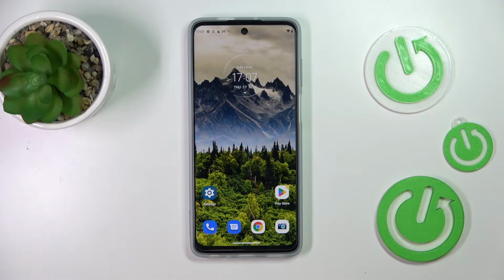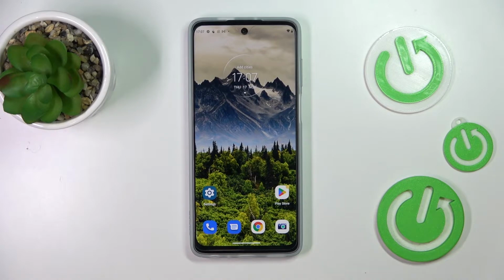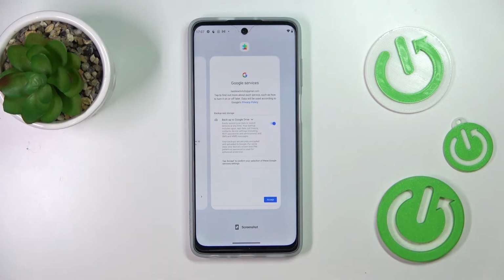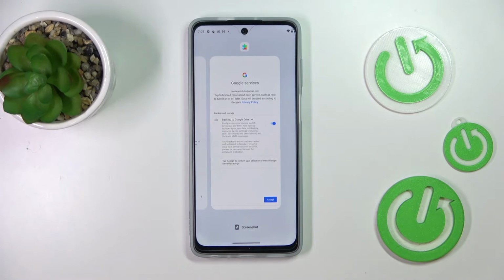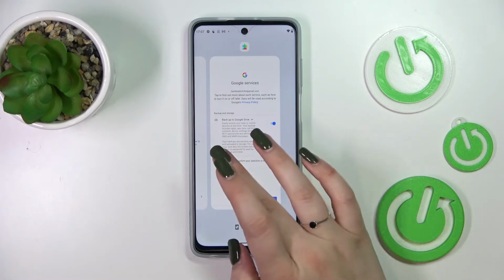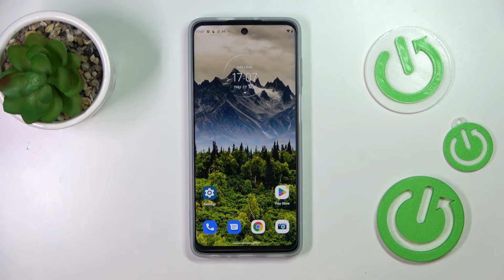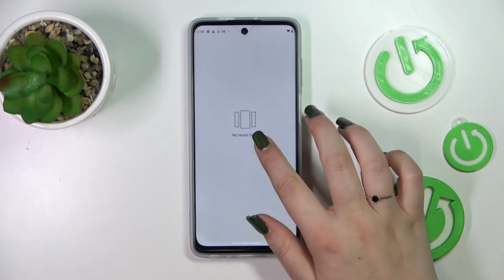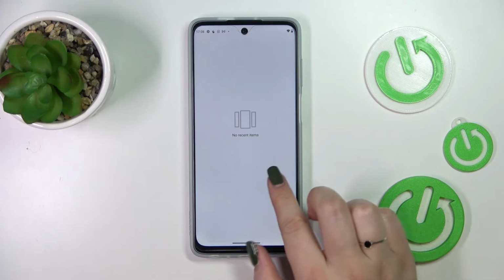How to Turn Off Running Apps on the MOTOROLA Moto G62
Learn more about the MOTOROLA Moto G62:
In this insanely simple and basic video tutorial, we are going to demonstrate how you can close all apps that are running in the background on your MOTOROLA Moto G62 smartphone. Thus, we humbly encourage you to view this video and learn how to disable active apps on the MOTOROLA Moto G62 mobile device.

How to disable running apps on the MOTOROLA Moto G62? How to terminate apps that are running in the background on the MOTOROLA Moto G62? How to close recent apps on the MOTOROLA Moto G62?